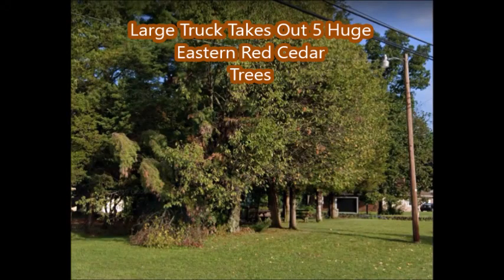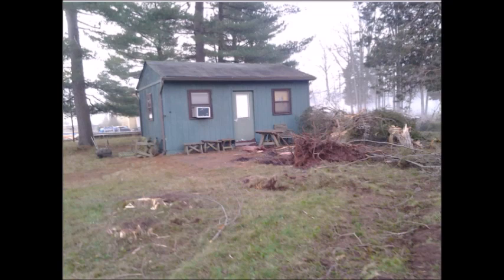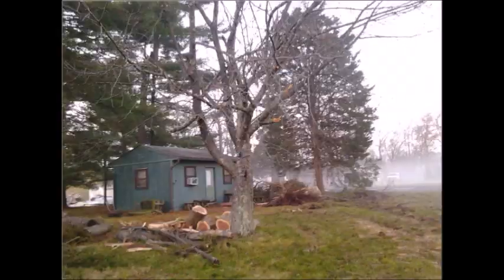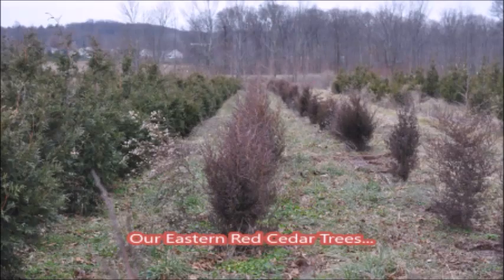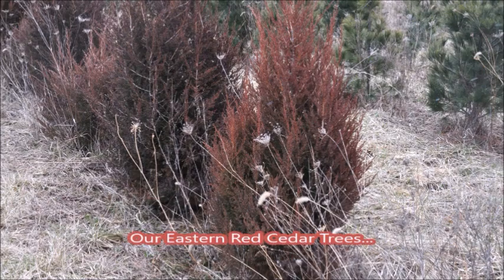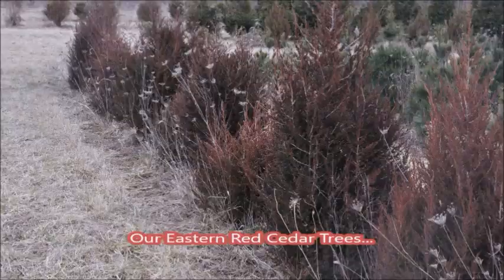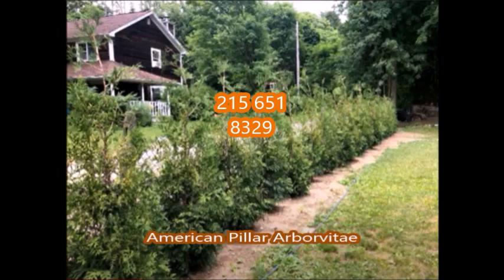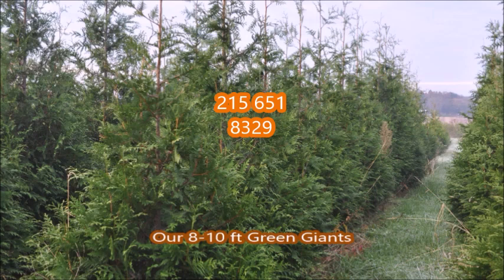A big truck takes down 5 huge Eastern Red Cedar Trees 50 60 ft tall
Visit Highland Hill Farm for all your trees and shrubs needed in your landscape. We deliver and plantn in Pa and NJ and can ship many plants UPS to other states.